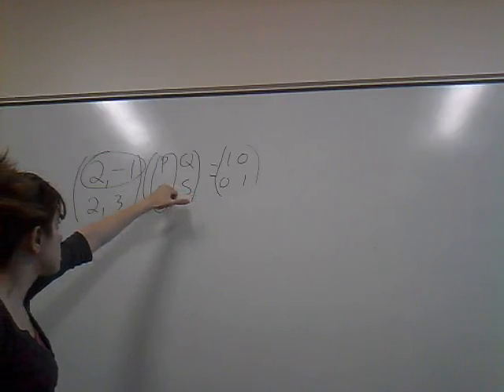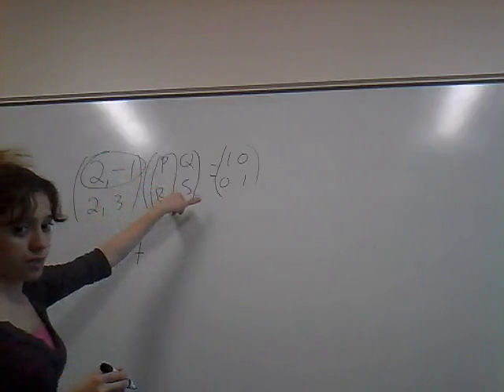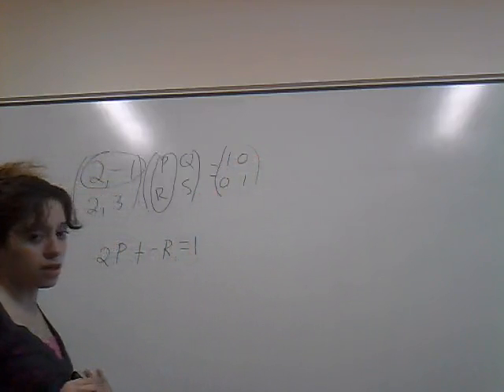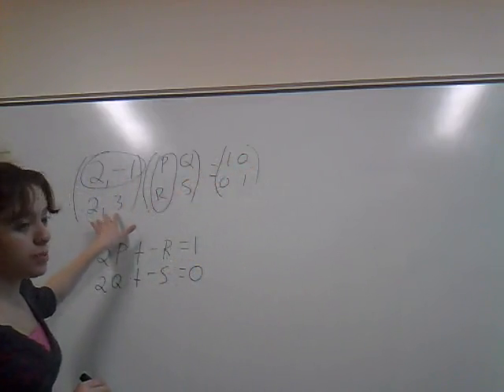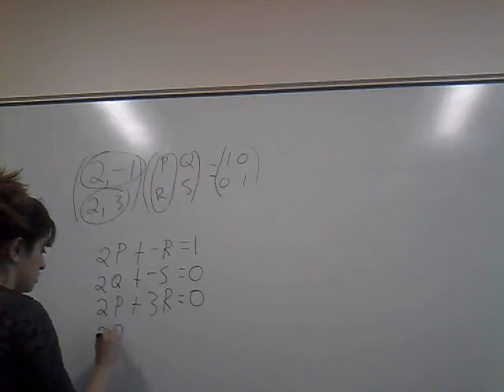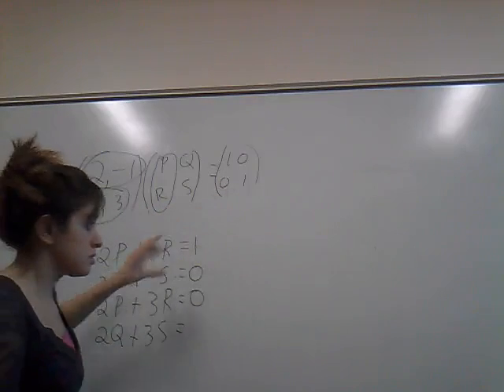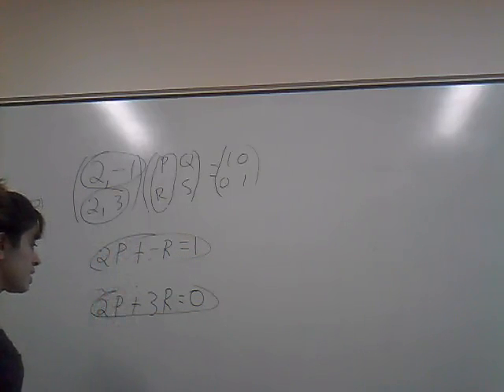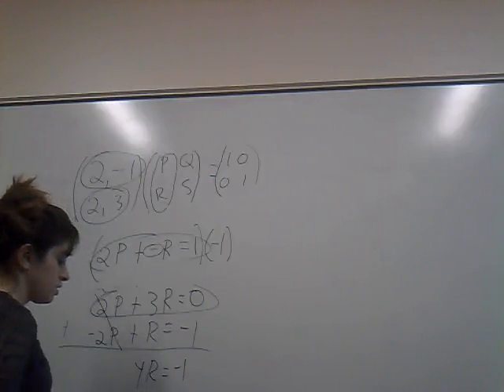Jamb (Jamb.org) 2008 Mathematics Qn50